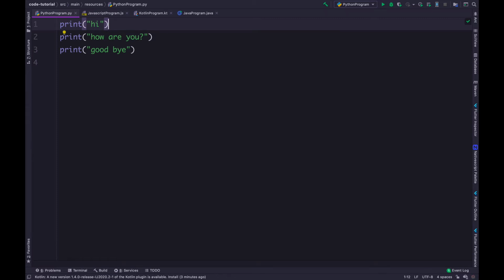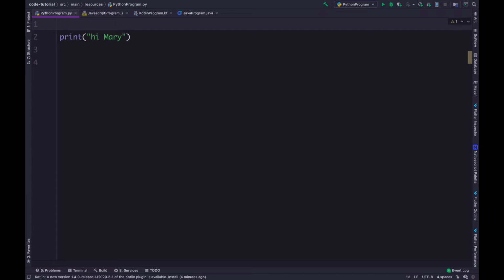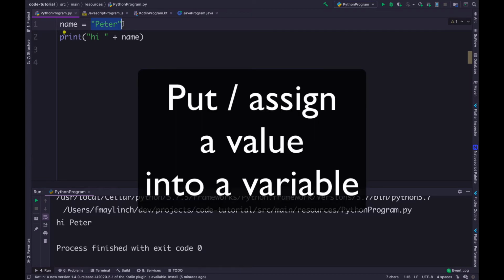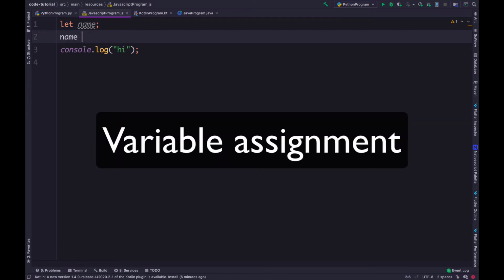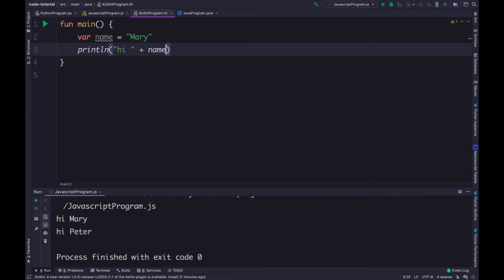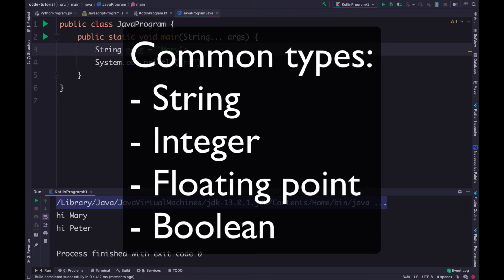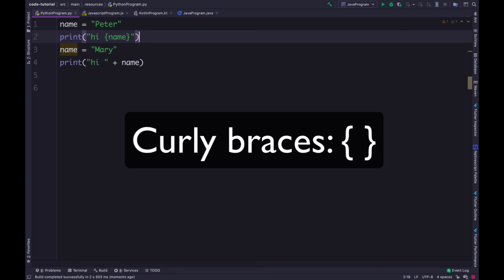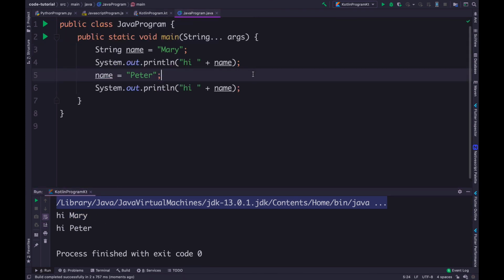03. Intro to using variables - Programming Tutorial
Introduction to the concept of variables.
There is much more to talk about variables in future videos.

0:00 Python program example
0:40 Variables
1:20 Operator + to join text
1:41 Variable assignment and function call
2:24 Update a variable
3:02 JavaScript
3:07 Variable declaration
3:48 Variable declaration + assignment
4:05 Kotlin
5:03 Java
5:06 Explicit variable type
6:00 String interpolation